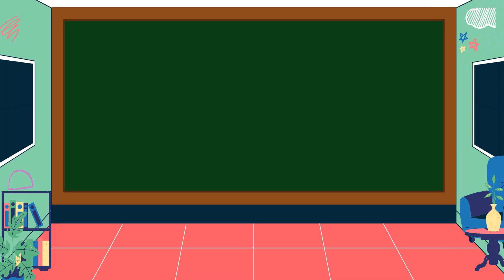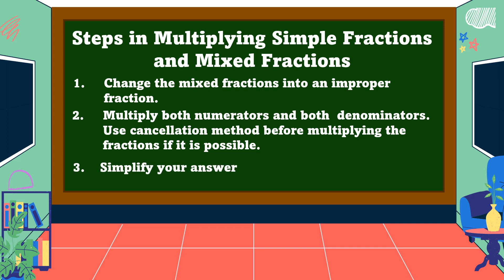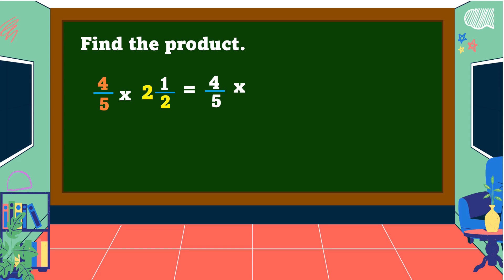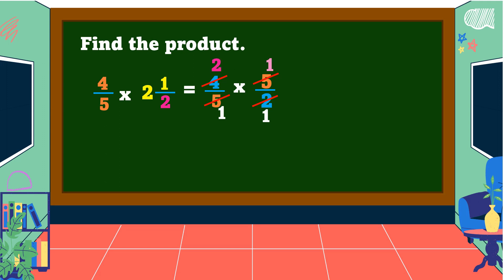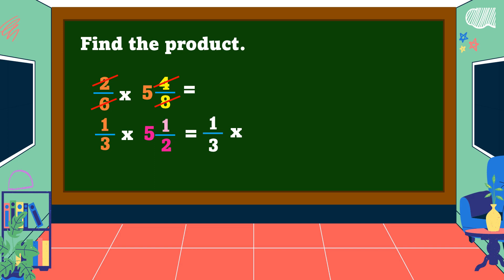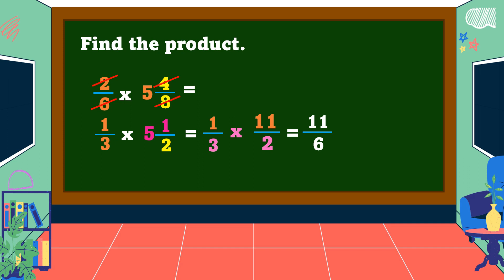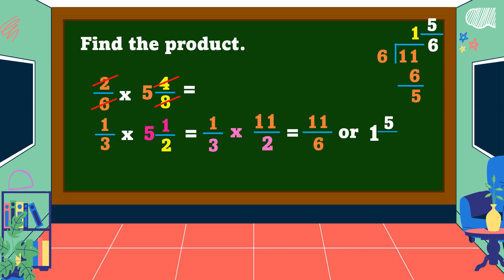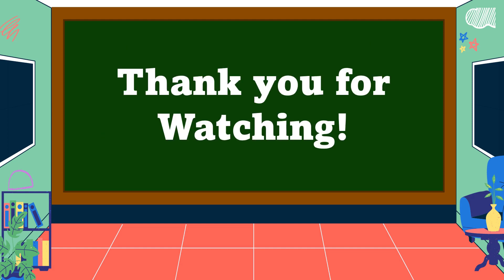Math 6 Q1 Multiplying Simple Fractions and Mixed Fractions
This video is all about multiplying fractions and mixed fractions.